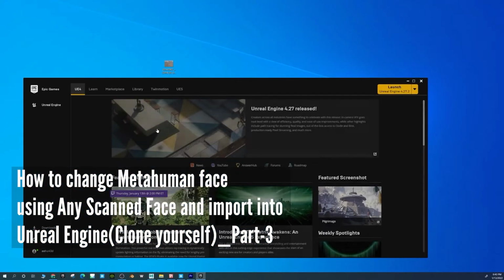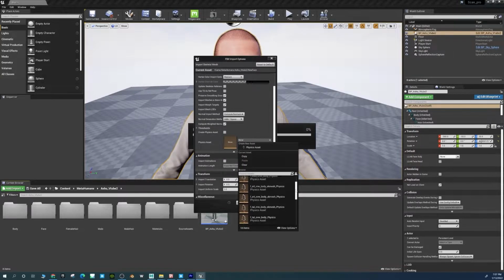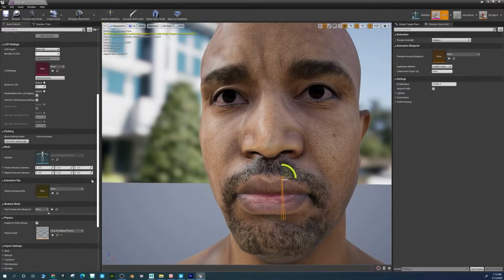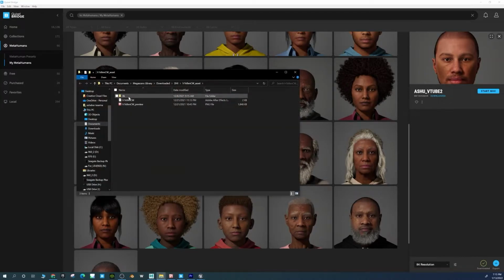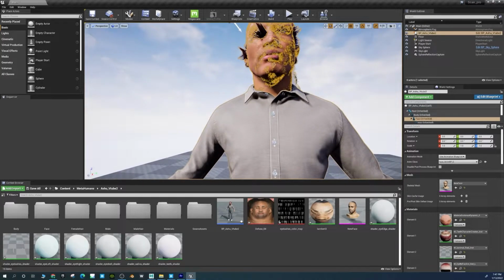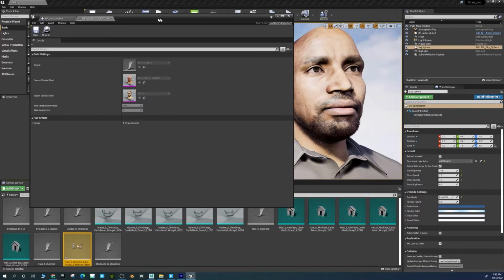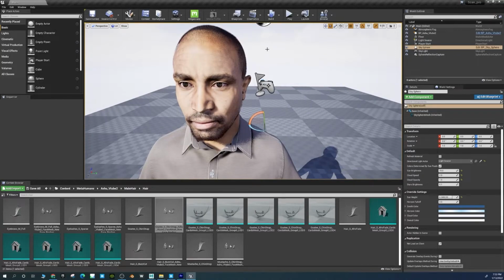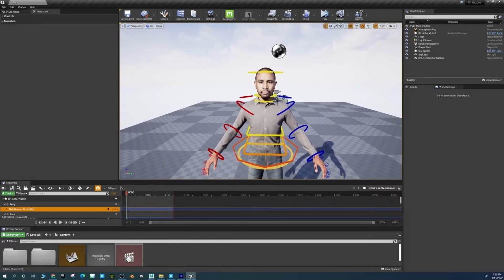How to change Metahuman face using Any Scanned Face and import into Unreal Engine(Clone yourself)_P3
Metahuman Maya UE4 Agisoft Wrap# Virtual Youtuber
Part-3